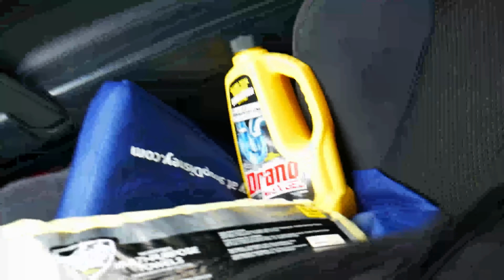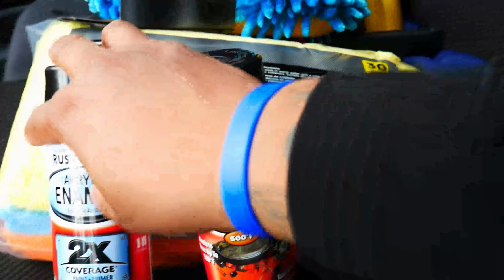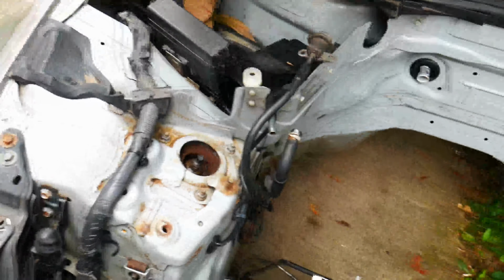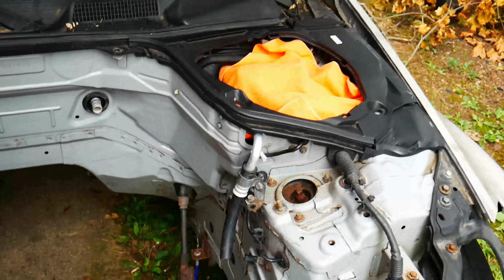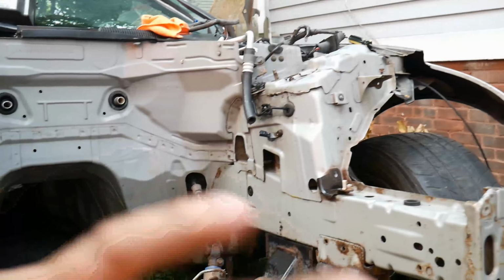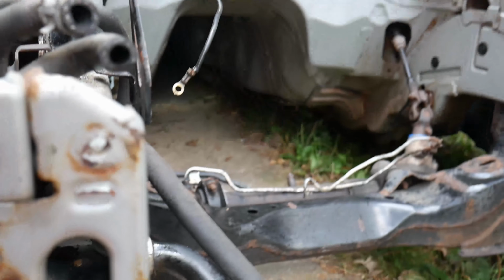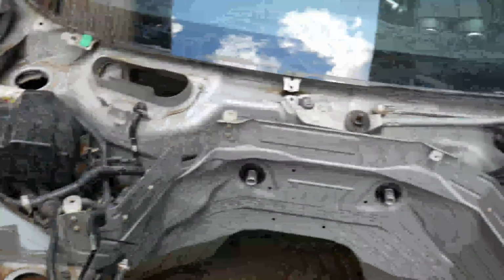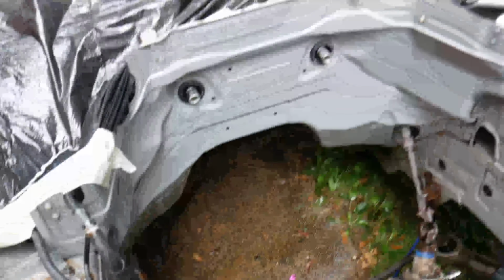STRIPPING THE 350Z !!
I'm giving up on this car

What'd you guys think about todays video! be sure to come back for a new vid this week!

Throtl: Use code "AR15" to sign up for Free or become a V.I.P and save 10% on car parts, and automatic entries on giveaways!!!

Whatsup guy's My names Arkel I try to upload 1-3 times a week. Any feedback is appreciated. To stay up to date with me be sure to check out my social medias: